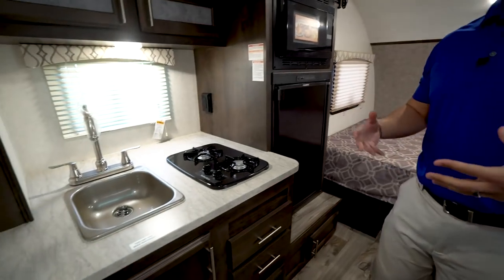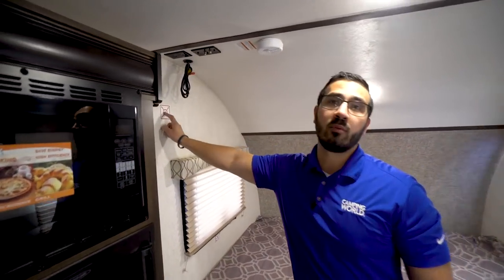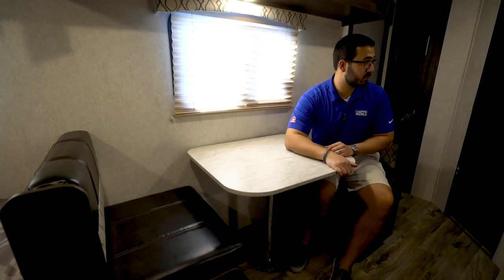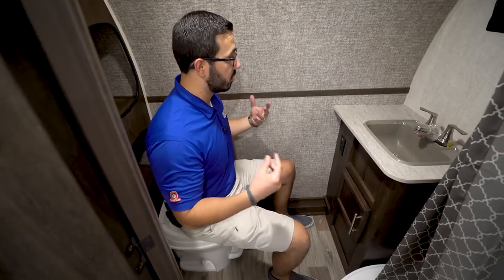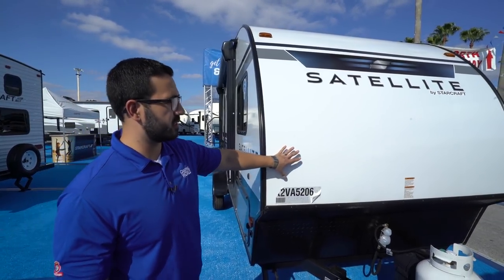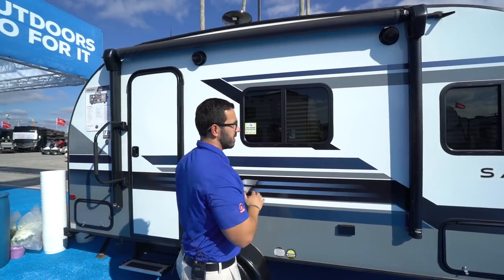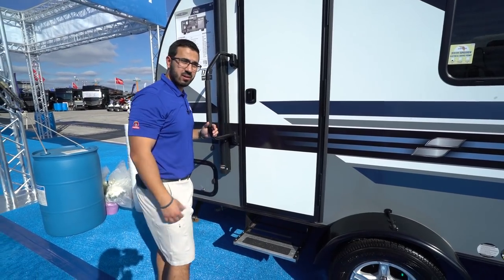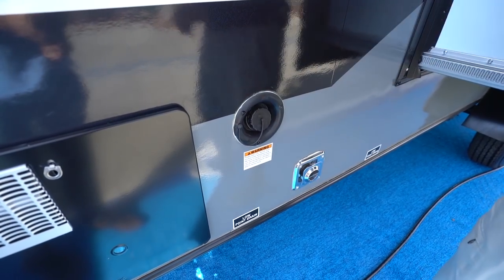2019 Starcraft Satellite 17RB | Travel Trailer - RV Review: Camping World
The Starcraft Satellite comes in at just over 3,000lbs, has a camp side dinette, one piece fiberglass roof and has an overall length is under 20ft long. If you’re looking for a lightweight, well built couples model then you have to check this one out!